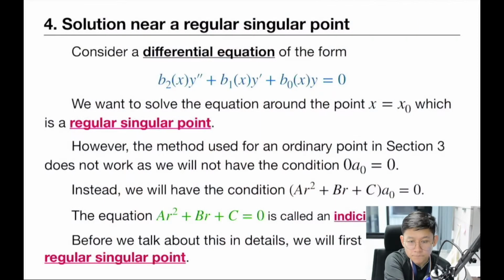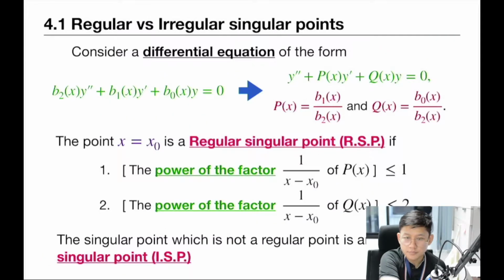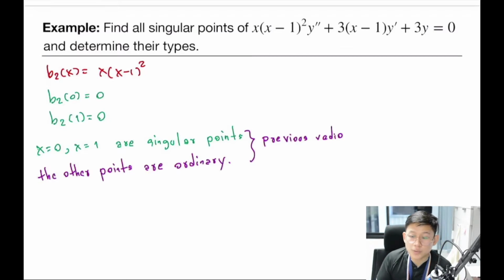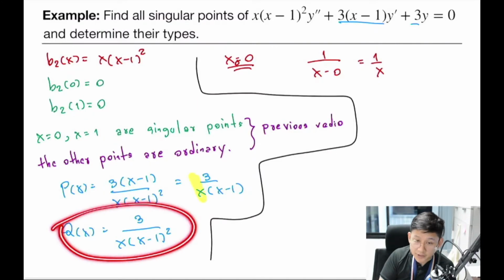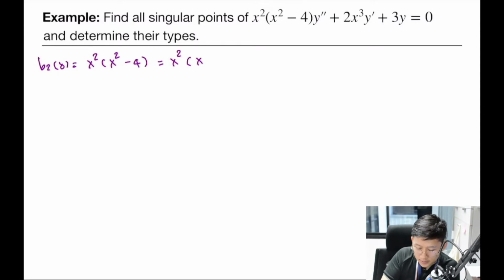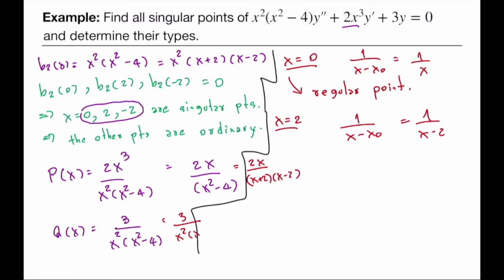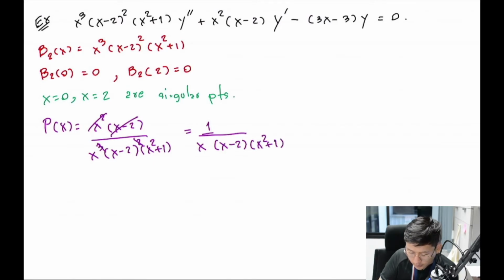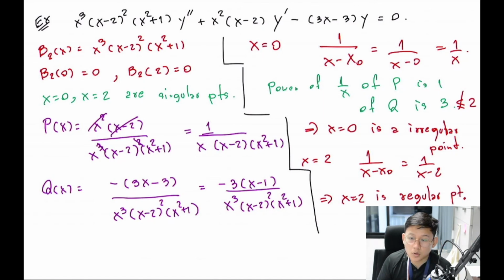5.4.1 Regular singular points (Mathematics for Engineering 3)